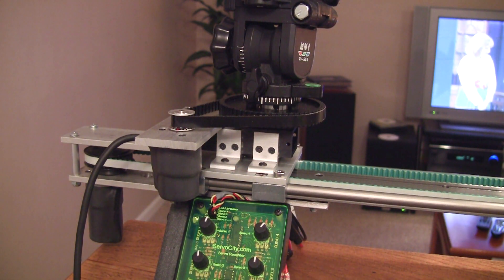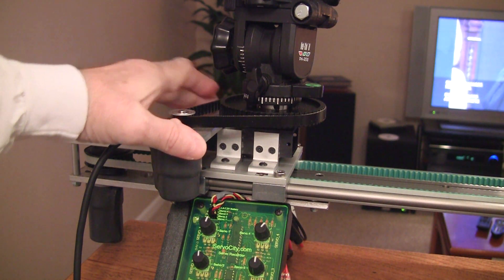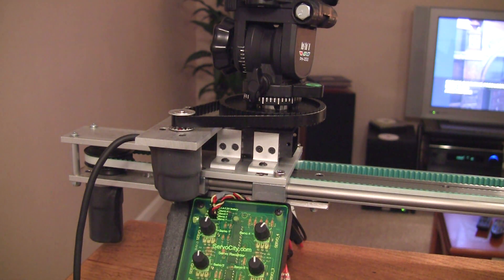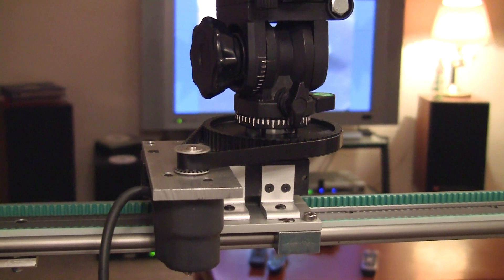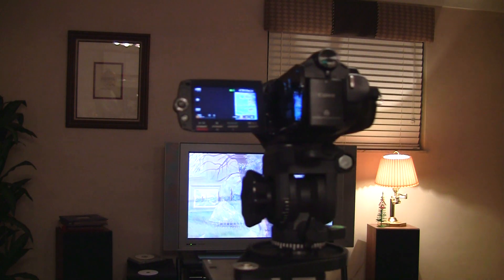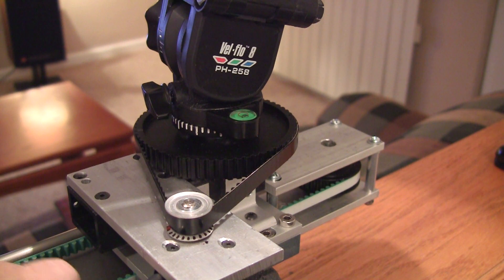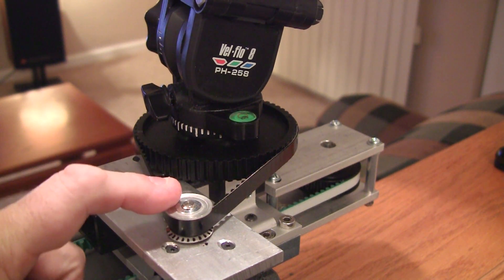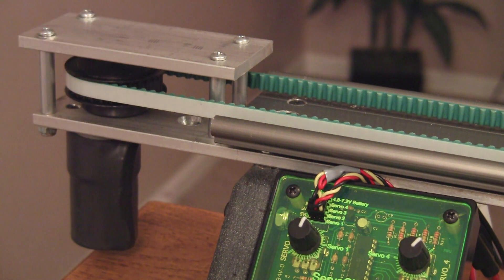final Igus mods.mp4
1 qty. C5M-09A belt clamp
8 qty. feet B9-5M-MPS belt by the foot
2 qty. P30-5M-09-6FS 30 tooth pulleys

The following was purchased at servocity.com
20 rpm (slider) motor (12 volt) PG12-150P-20RPM
2 rpm (pan) motor (12 volt) RZ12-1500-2RPM
four channel recorder/controller SPC2000 $109.99
two electronic speed controls ESC-72-24 $99.99 ea.
one BD610 belt drive pan system $159.99
one 12 volt gel-cel (sealed) battery from Batteries Plus SLAA 12-1.3F $26.99
Dan